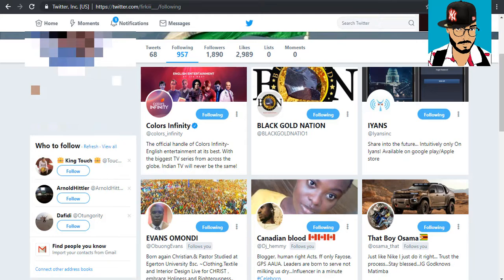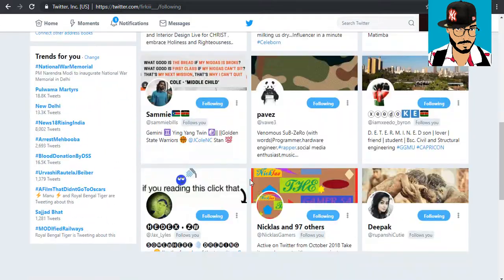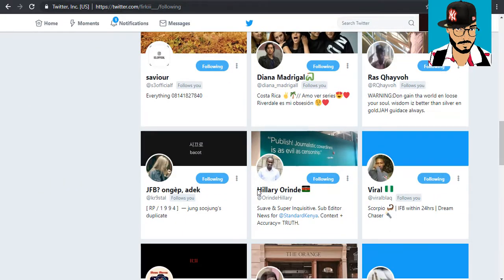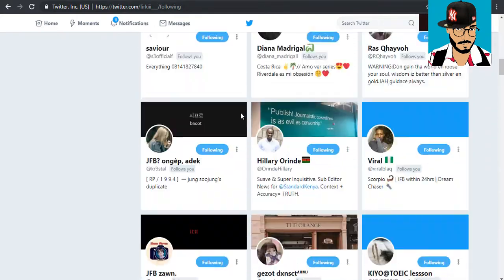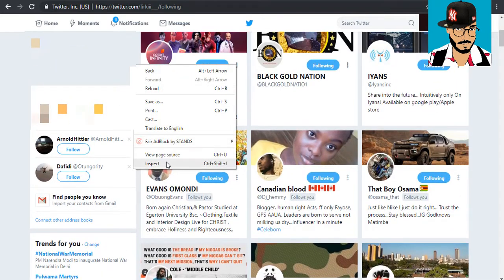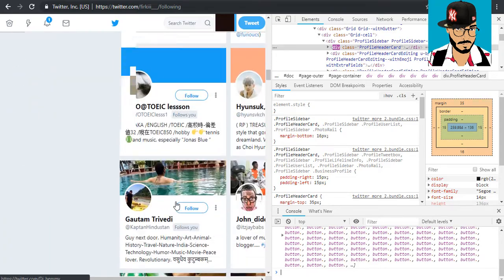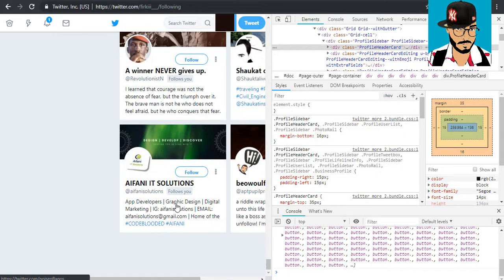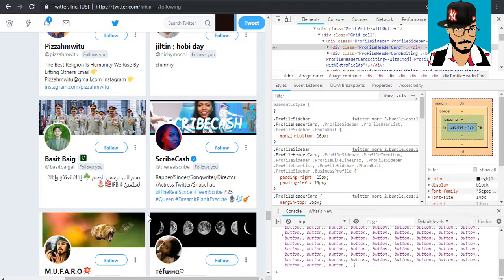(No Programs or Tools) How To Mass Unfollow On Twitter For Free || unfollow everyone at once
in this video, you will get answers to all your questions like...
"How to Bulk Unfollow on Twitter."
"How to Remove following on Twitter at once."
"How to unfollow twitter in bulk"
"Free mass-unfollow service for Twitter"
"Mass Unfollow on Twitter"
"Remove twitter following fast."
"How can you unfollow everyone on Twitter at once"
"How do I unfollow all the people I follow on my Twitter"
"How can I unfollow everyone I'm following on Twitter? "

$('.unfollow-text').click()